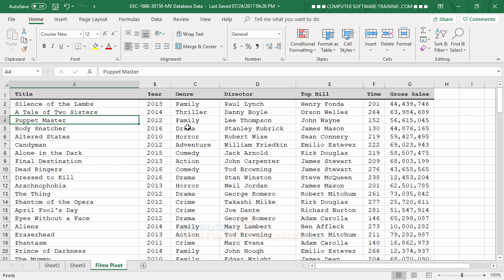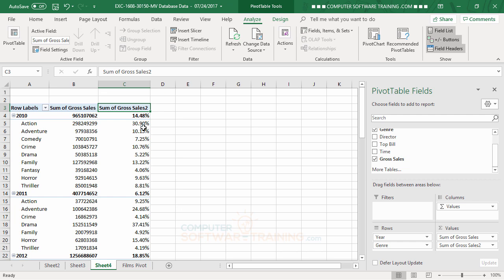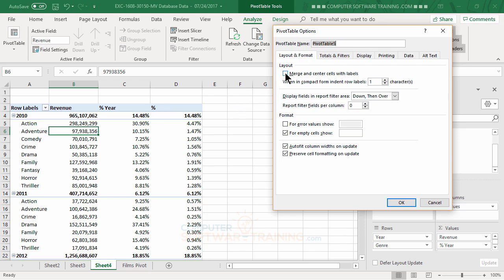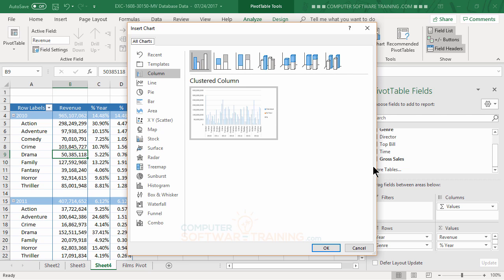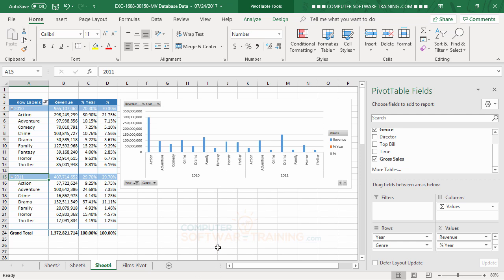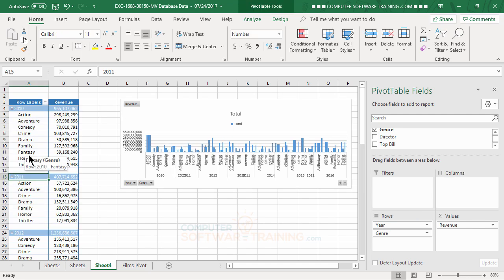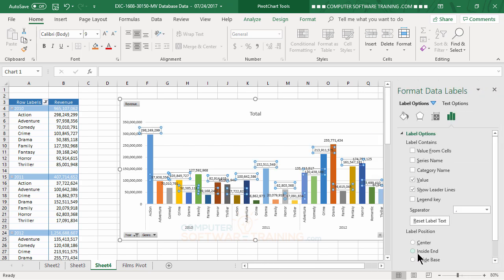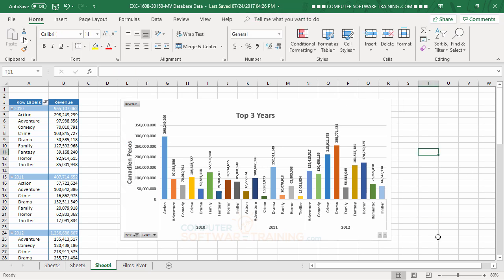EX-08-05 — Visualizing Pivot Table Percent Change with Charts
In this video, we expand on the previous sales analysis by showing how to make Excel pivot tables even more powerful through visual representation. Using the same movie gross sales data, this lesson focuses on charting percentage changes between time periods to clarify trends and make patterns easier to interpret. You’ll learn how to create Excel pivot tables that feed directly into line, bar, or column charts for dynamic presentations. This session showcases what are Excel pivot tables capable of when paired with visual tools—turning numbers into immediate insights for stakeholders and decision-makers. We demonstrate formatting tricks, axis adjustments, and best practices for aligning values with visual elements that emphasize movement over time. You’ll also see how to use Excel pivot tables to set up refreshable visual dashboards that retain both data depth and viewer clarity. Whether you’re reporting to executives or sharing insights with team members, visual trend summaries help you communicate more effectively. This video wraps by reinforcing how to do Excel pivot tables that not only calculate change but also present it in a polished, client-ready format for strategic presentations.
📊 Explore Our Complete Excel Course Lineup